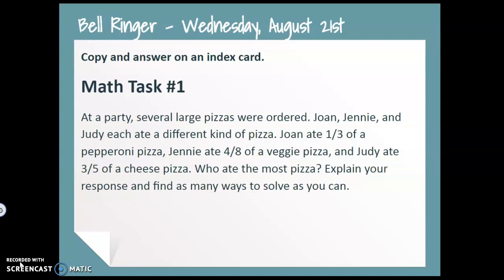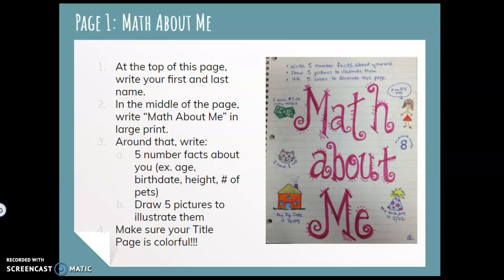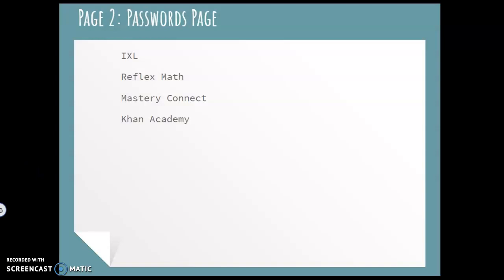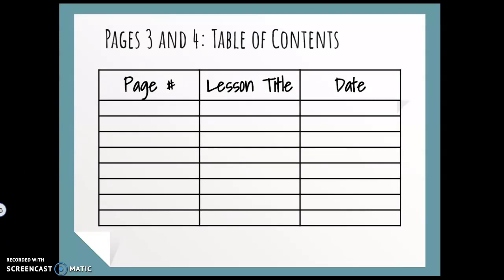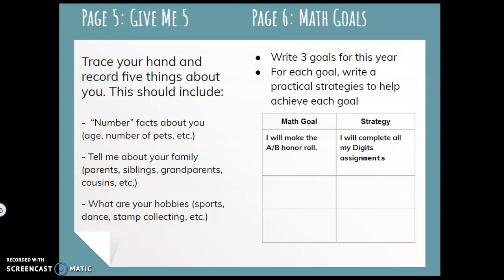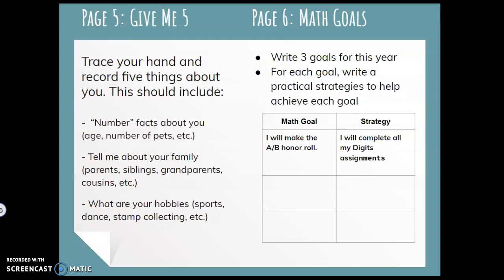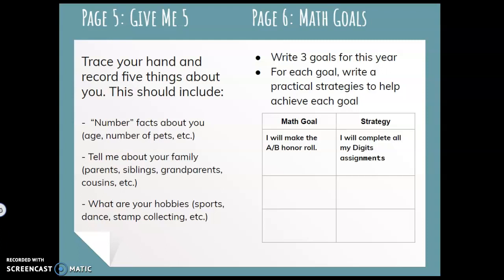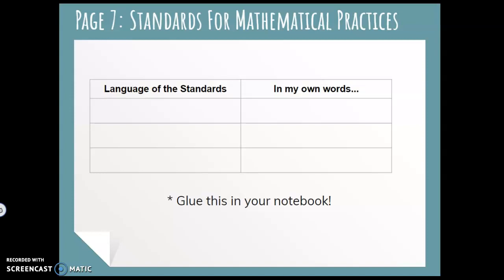Math Interactive Notebook Set-Up